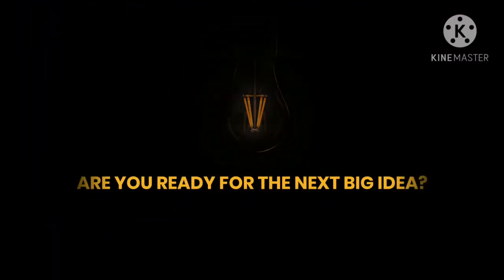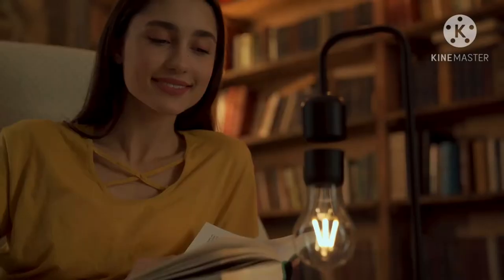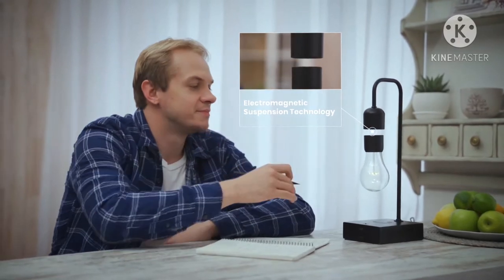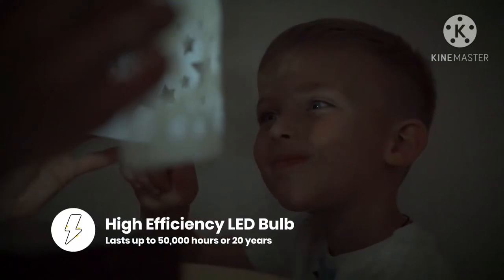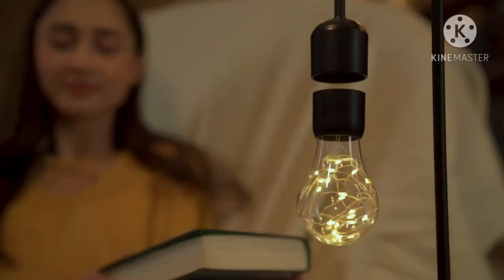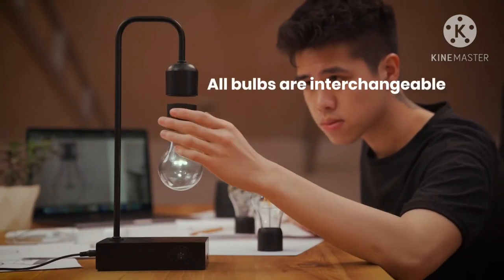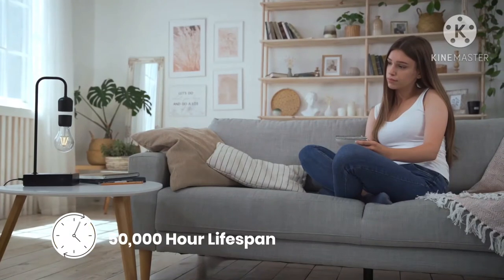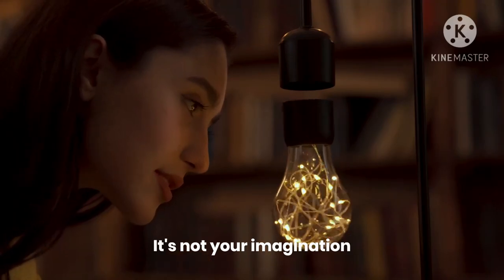NEW SMART BULB /GRAVITA MAGIC LAMP by FLOATELY / wireless charger / Bluetooth speaker / play music